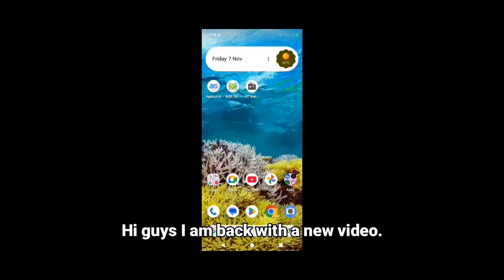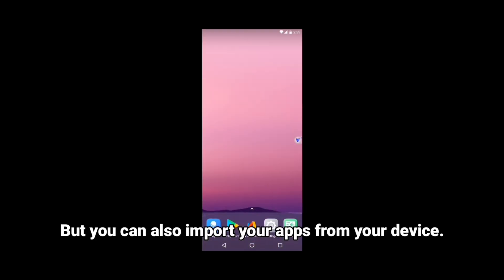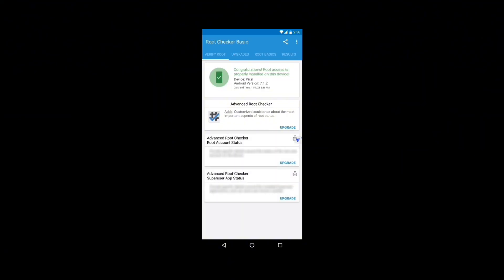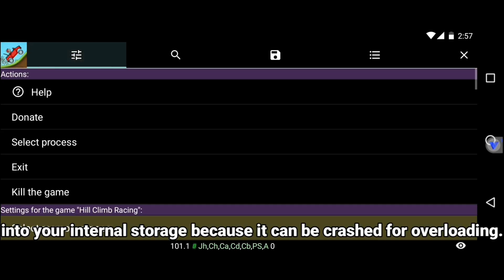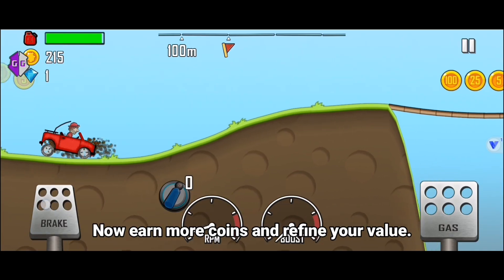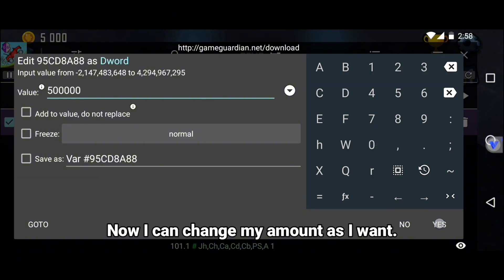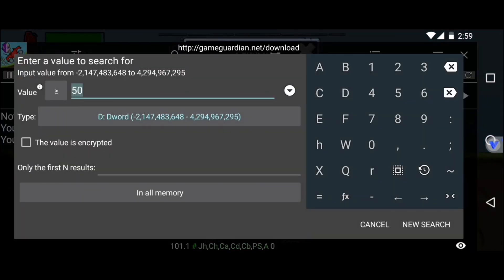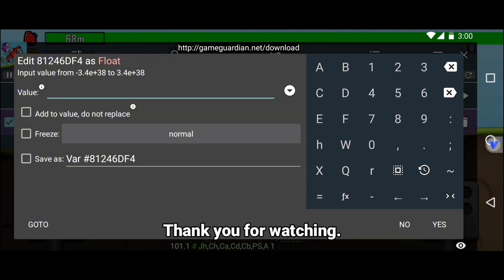How to hack any game using Game Guardian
In this video, I’ll show you how Game Guardian works and explain the basic concept of memory editing in Android games — for educational and learning purposes only.

You’ll learn how to scan, edit, and analyze in-game values safely to understand how mobile games handle data.

This video is designed for developers, testers, and learners who want to explore game mechanics, debugging, and memory management responsibly.

🔍 What You’ll Learn:

Introduction to Game Guardian

How memory values change in games

How to find and edit values safely

Tips for learning game data analysis

Requirement

1.Game Guardian (Main item)

Links

Video unlock my files